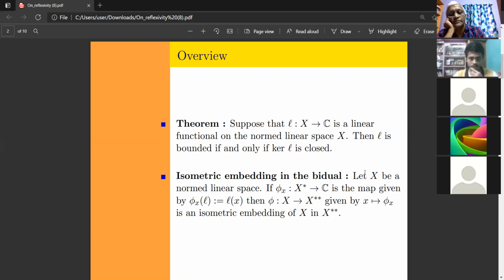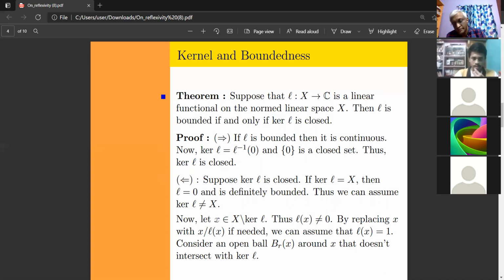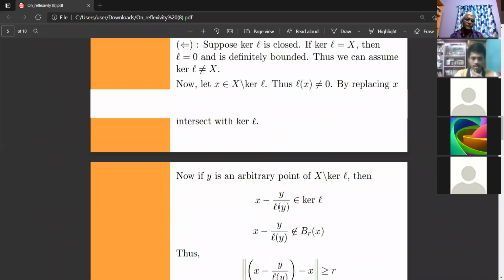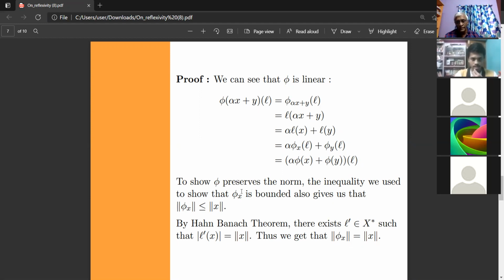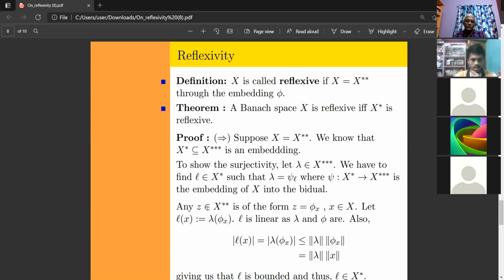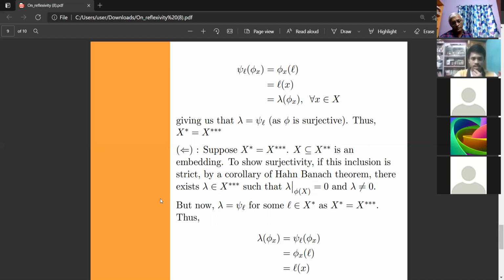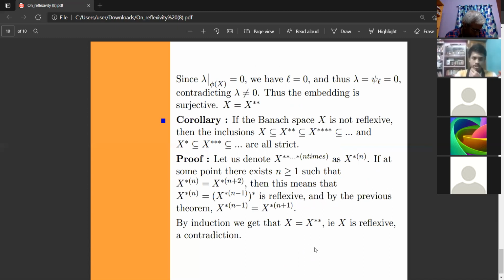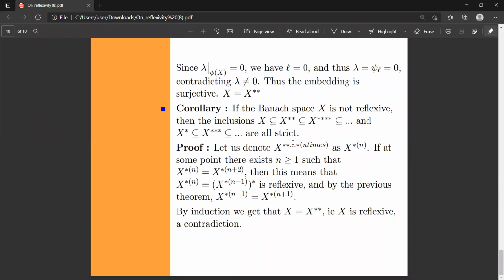On reflexivity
By M. S. Deepak